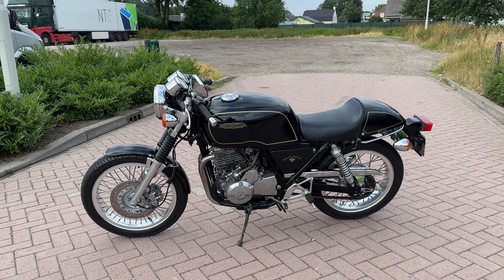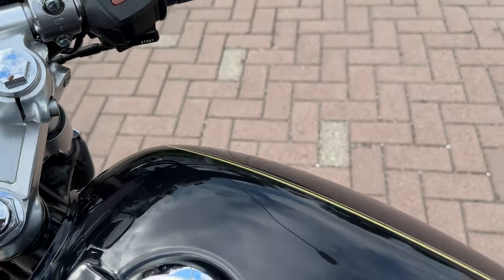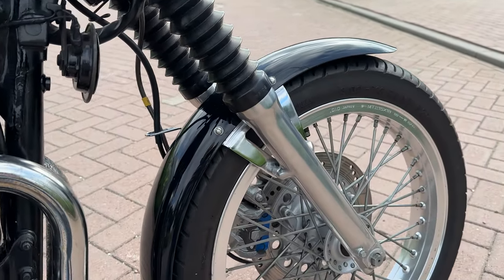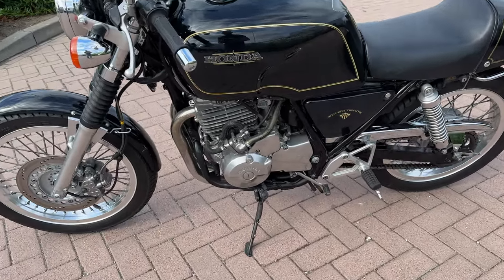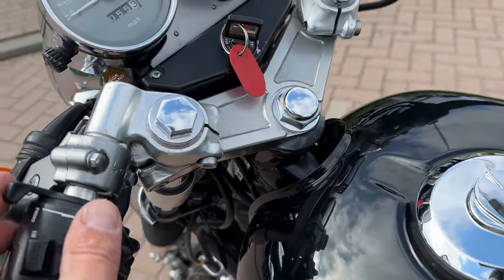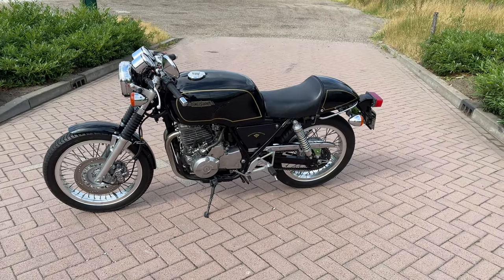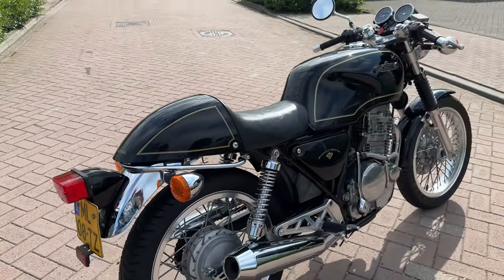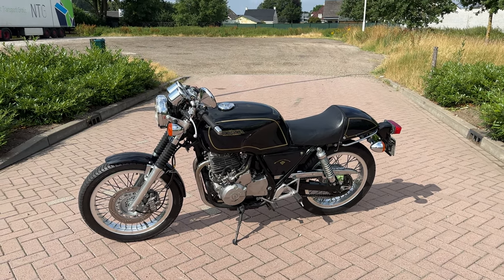Honda GB500 TT 1991 for sale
Hoog Vaartje 9,
5712BZ Someren-Eind
The Netherlands